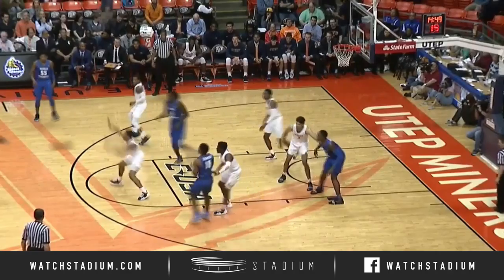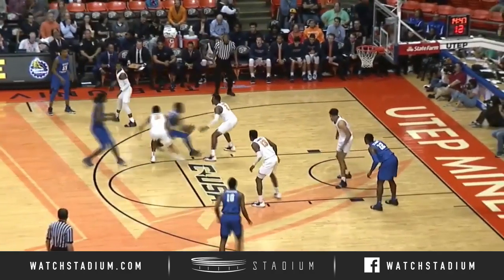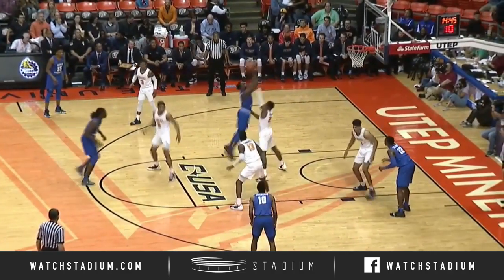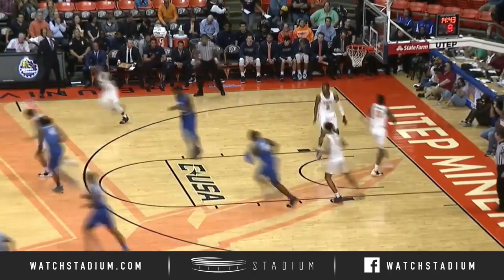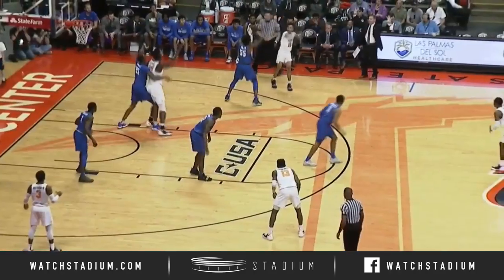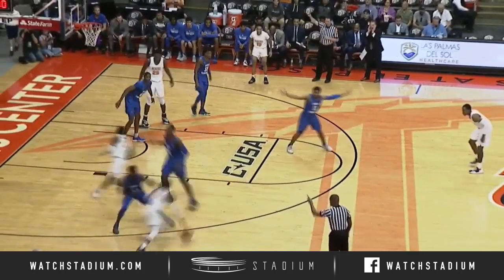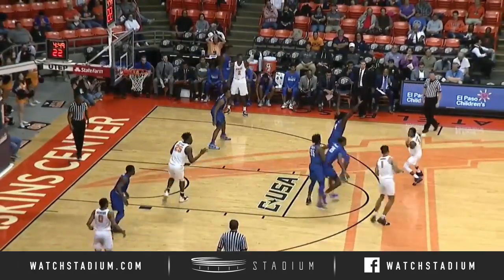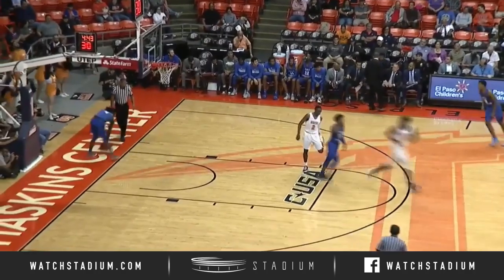Middle Tennessee vs. UTEP Basketball Highlights (2018-19) | Stadium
Middle Tennessee vs. UTEP basketball highlights from 2019 game. Antonio Green scored 26 points as MTSU took down UTEP 69-53.